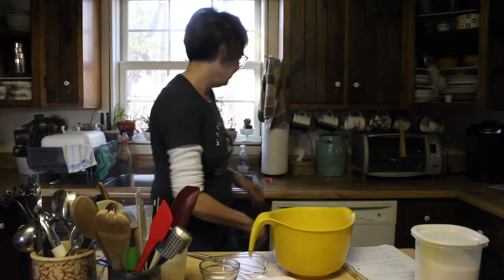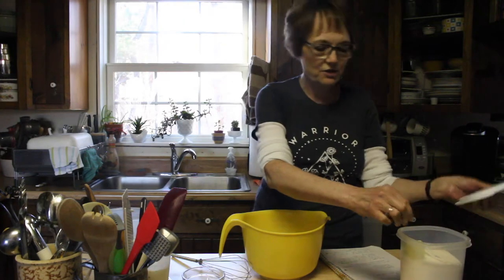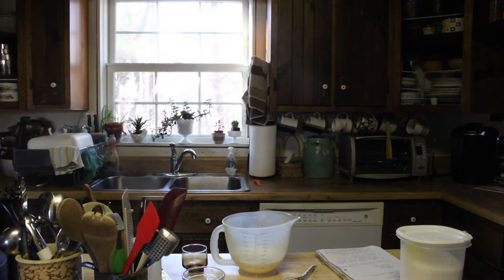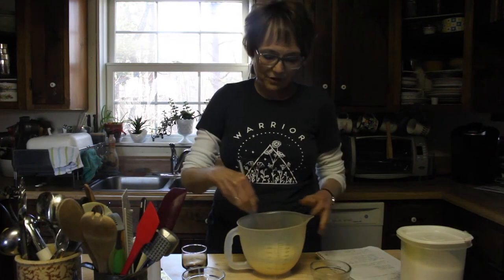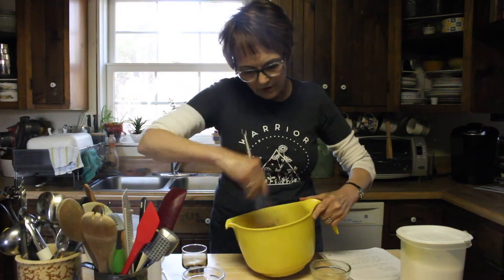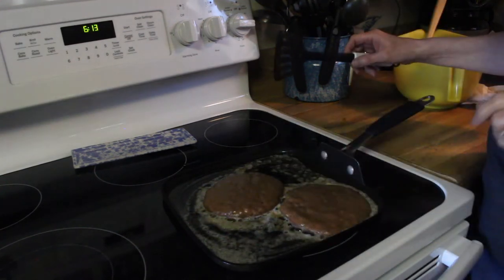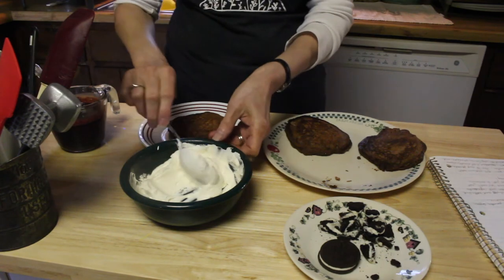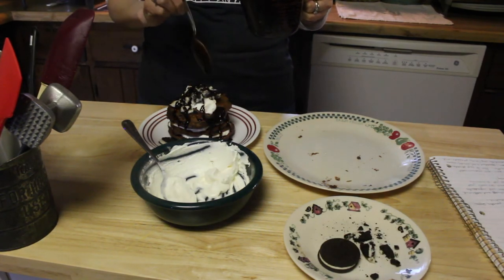Teen Space: Chocolate Pancakes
Make chocolate pancakes with Mrs. Desranleau.  Yum!